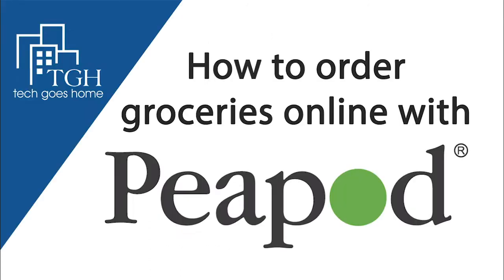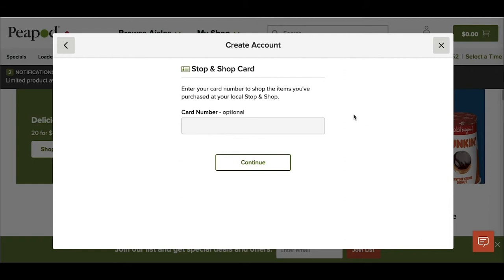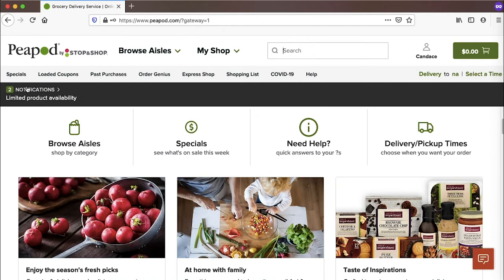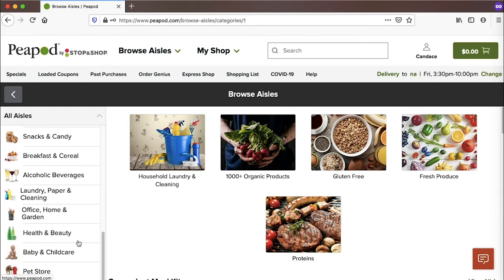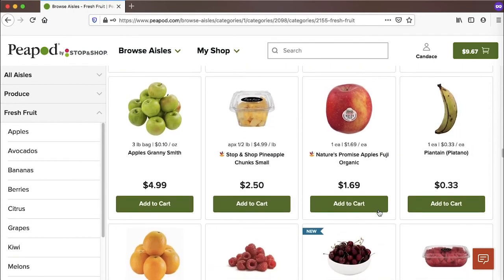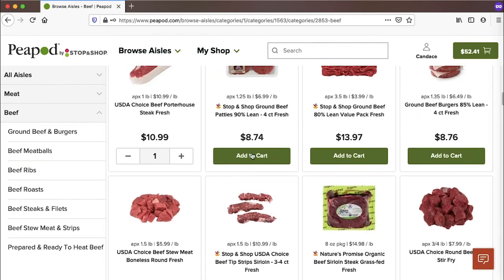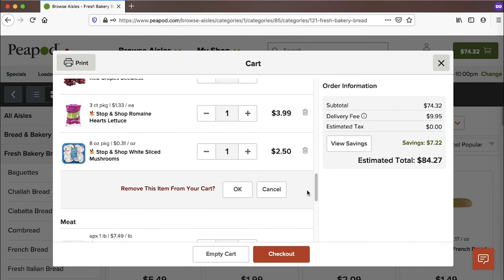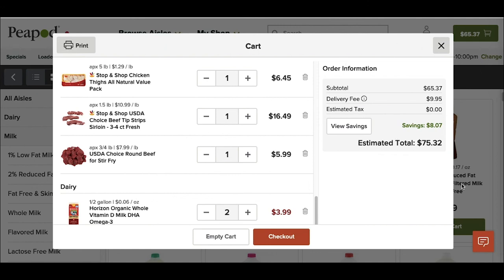How to Order Groceries Online for Delivery with Peapod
How to order groceries online for delivery with Peapod. Peapod will select the grocery store they work with in your area. In this example, Peapod is delivering groceries from Stop & Shop.